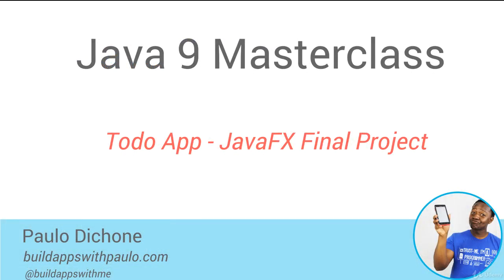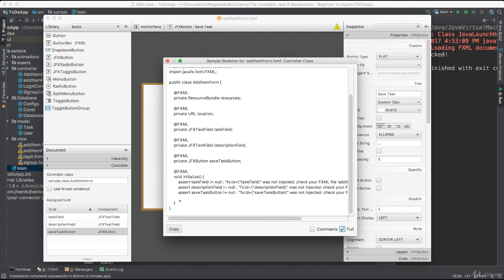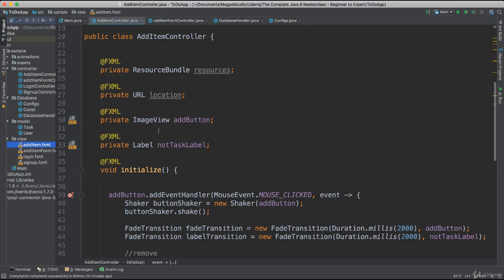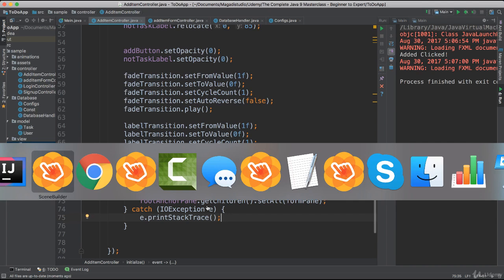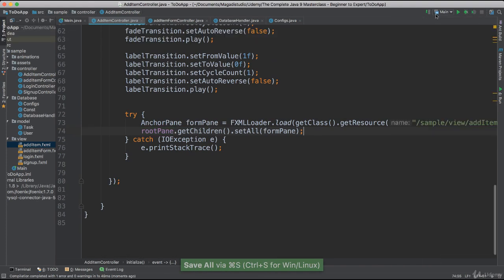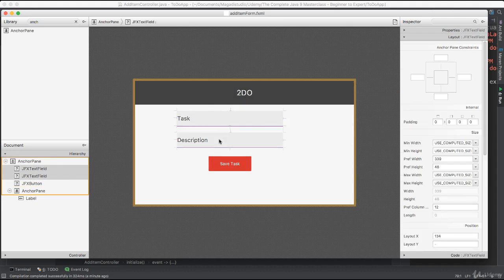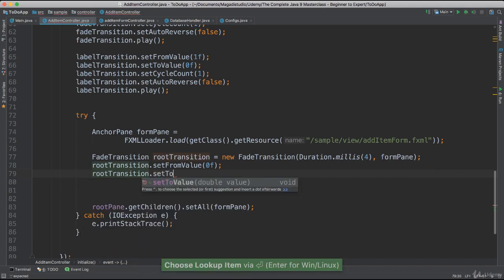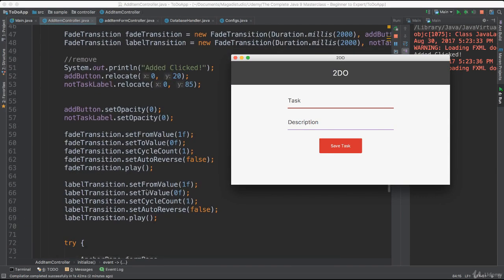158 Build Todo JavaFX App Populate FXML View Inside another View Part 12